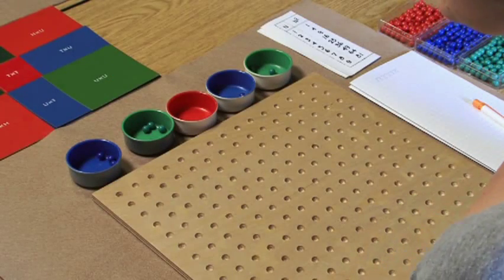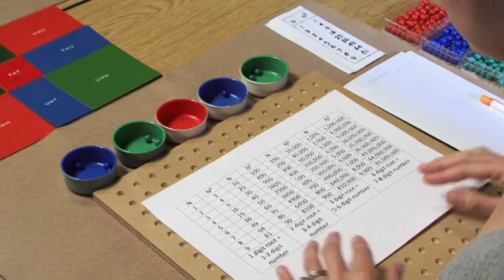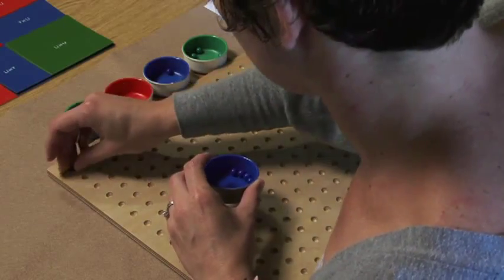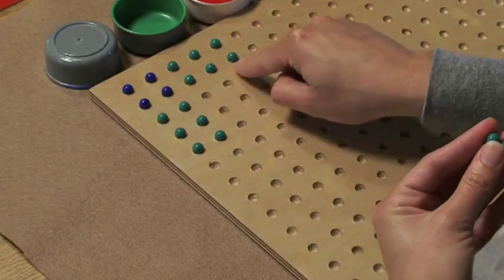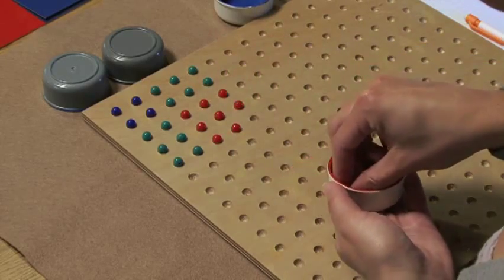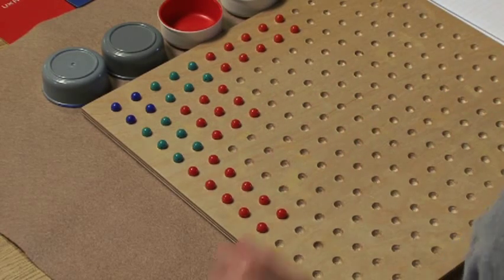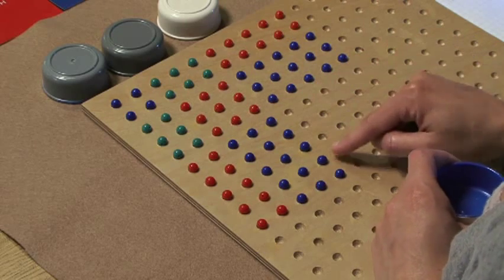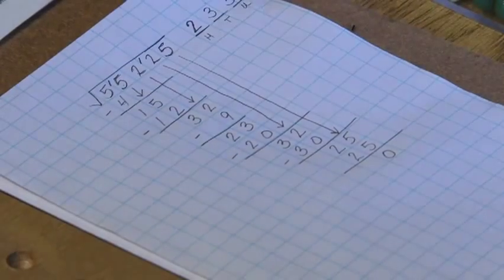Square Root Answers and Amounts (Montessori Math Demonstrations)